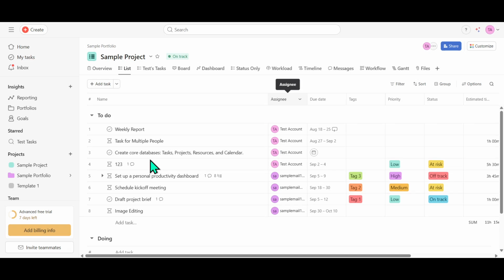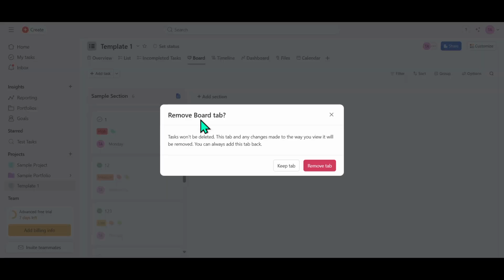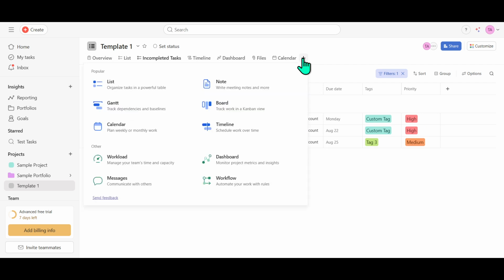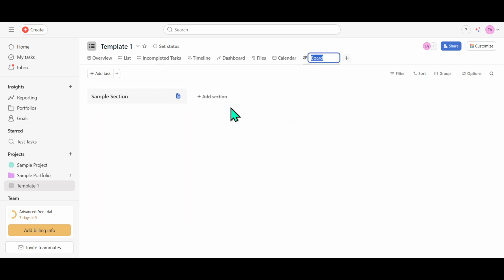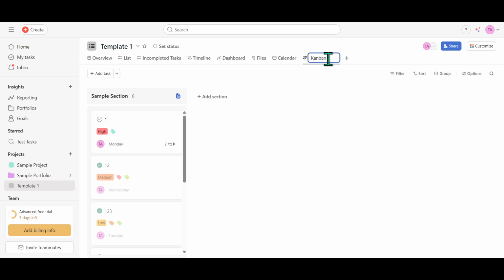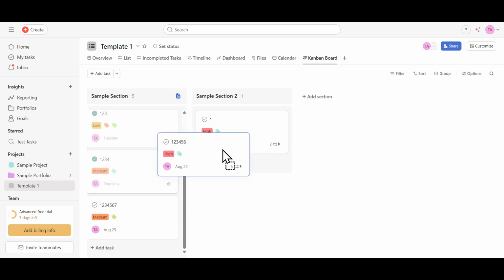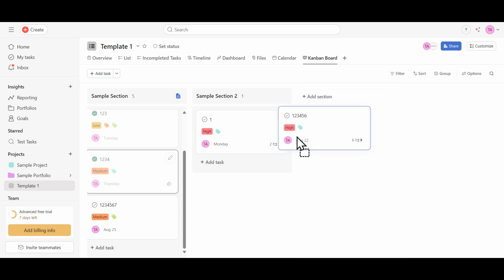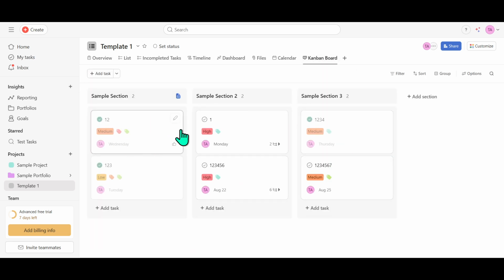Asana: How to Add a Kanban Board to a Project (2025 Project Management & Productivity Tutorial)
Learn how to add a Kanban board to an Asana project to visualize tasks, manage workflows, and improve team collaboration.